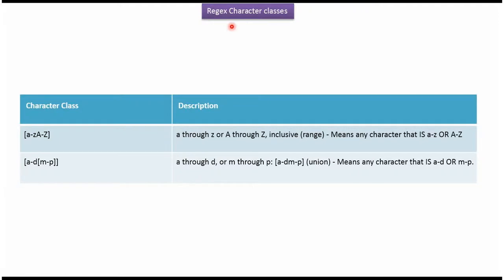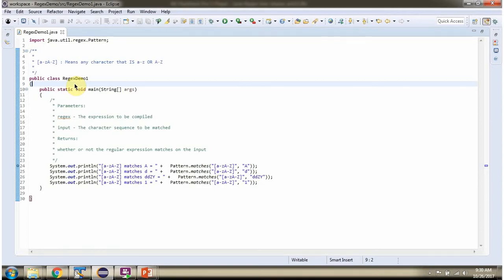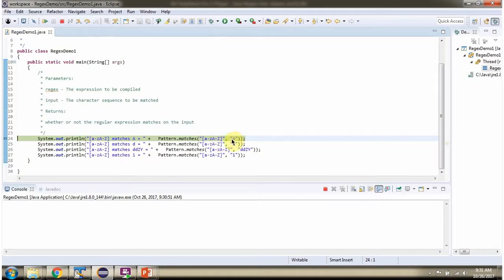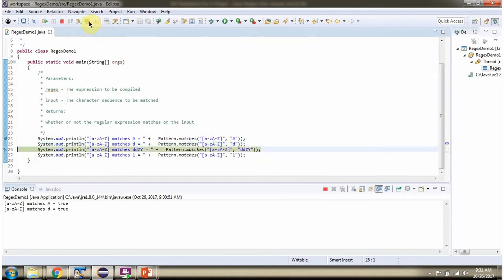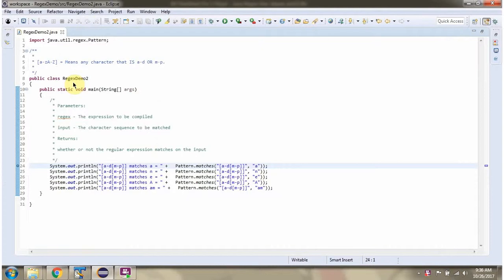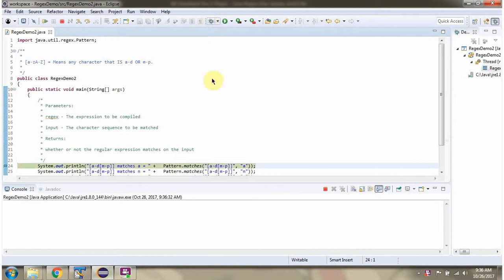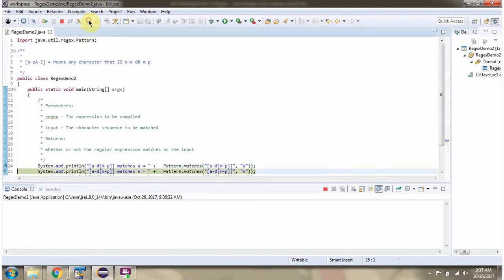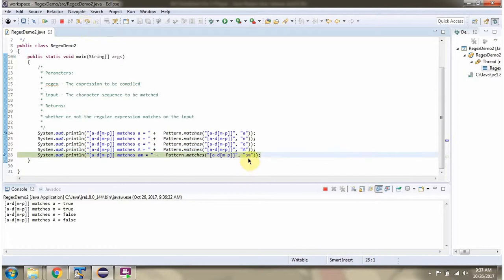How to Use Range and Union in Regex Character Classes | Java Regex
In this video, we dive deep into the world of Java Regex (Regular Expressions) and explore the powerful concepts of range and union character classes. These features are essential for building flexible and efficient pattern-matching techniques in your Java applications.

**Topics Covered:**
- **Introduction to Regex Character Classes:** Learn the basics of character classes and how they are used in regular expressions.
- **Using Range Character Classes:** Understand how to define a range of characters within square brackets `[]` to match a set of characters. Examples include matching all lowercase letters `[a-z]`, uppercase letters `[A-Z]`, or digits `[0-9]`.
- **Using Union Character Classes:** Discover how to combine multiple character classes using union to create complex patterns. For example, combining ranges and specific characters `[a-zA-Z0-9]` to match any alphanumeric character.
- **Practical Examples:** Follow along with practical coding examples to see how range and union character classes can be implemented in real-world Java applications.
- **Tips and Best Practices:** Get valuable tips and best practices for using regex in Java to ensure your patterns are efficient and maintainable.

Whether you're a beginner looking to get started with Java Regex or an experienced developer seeking to enhance your pattern-matching skills, this video has something for you. Join us as we break down these concepts with clear explanations and practical demonstrations.

How to use range and union Regex character classes | Java Regex | Java Regular Expressions | Regex in java